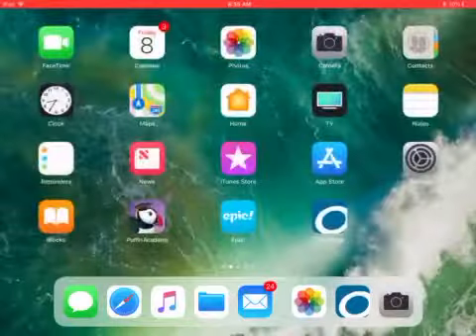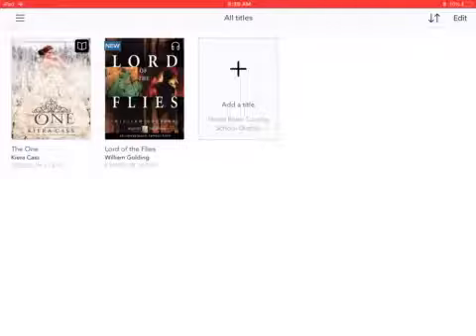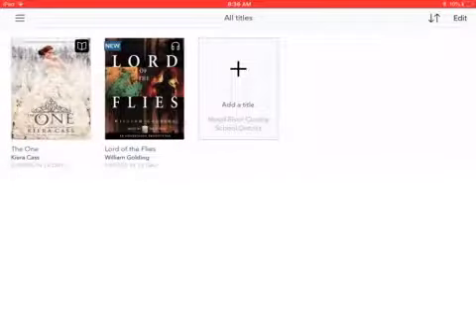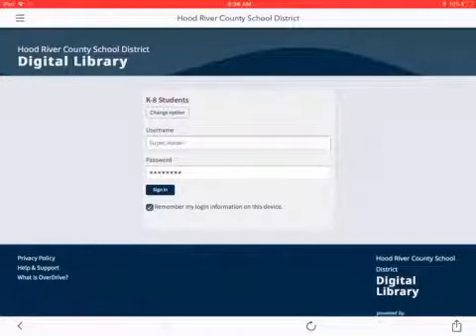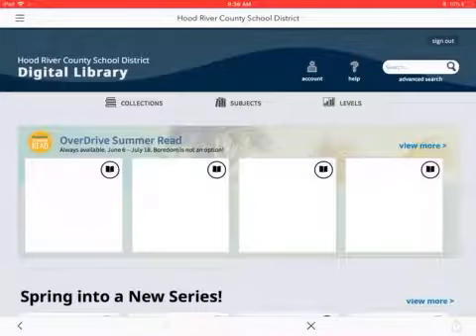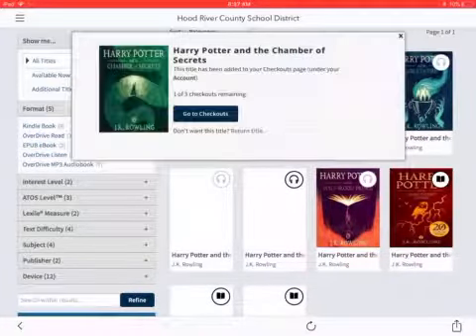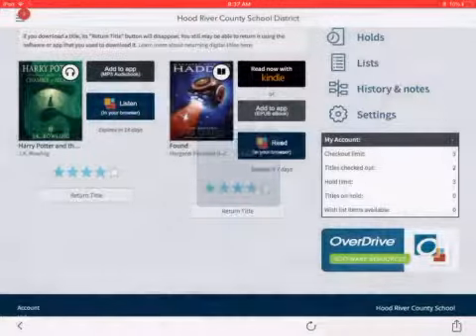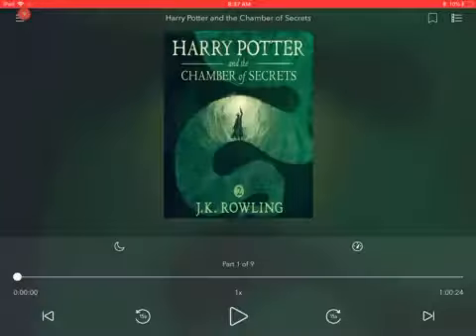How to download ebooks and audio books to overdrive app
How to download titles to your overdrive app